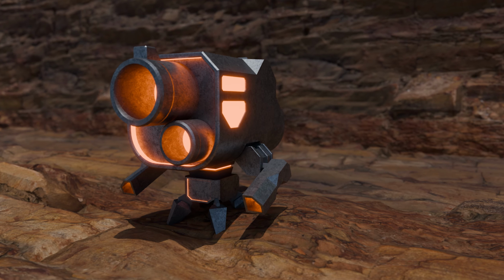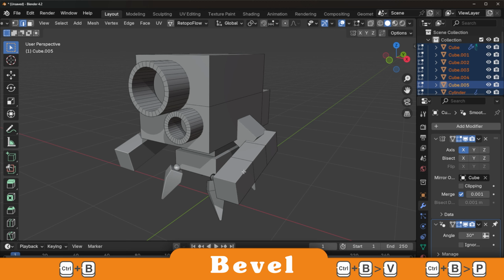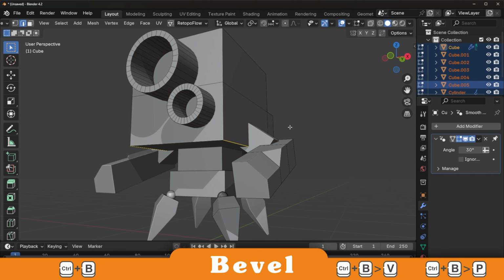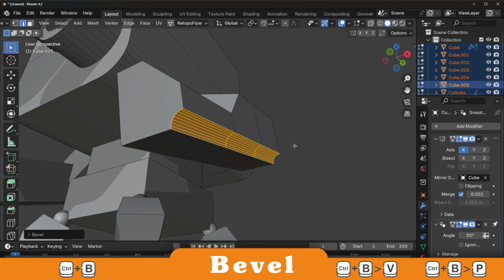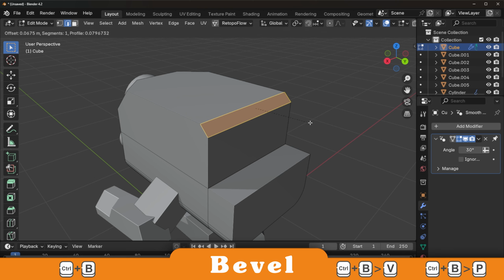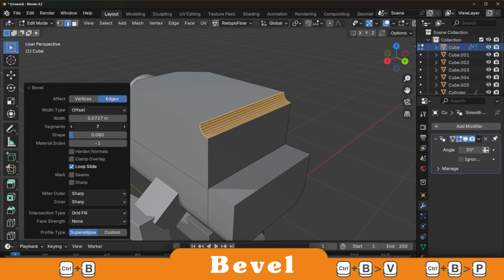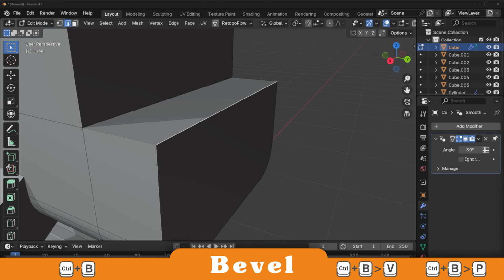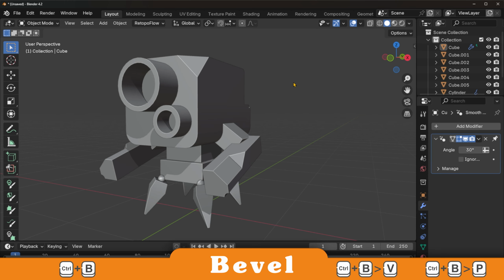Bevel Like a Boss: Add Style to Your 3D Models!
Learn the ins and outs of the Bevel tool in Blender.